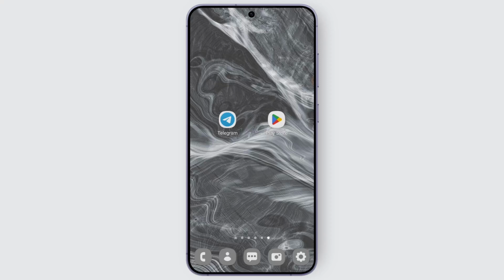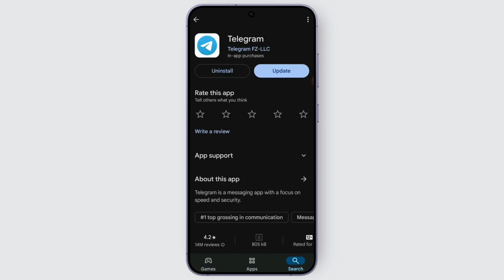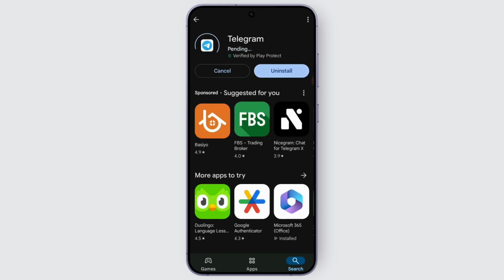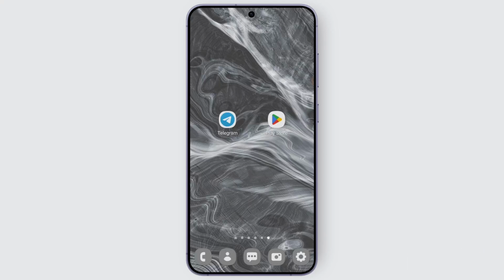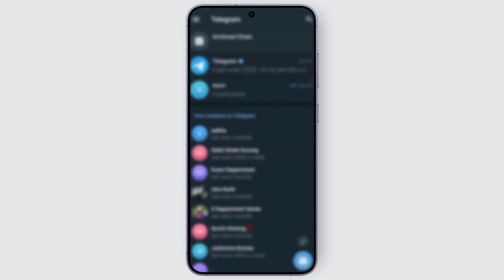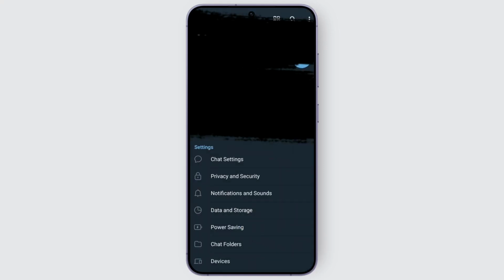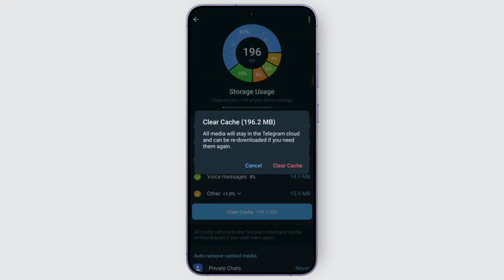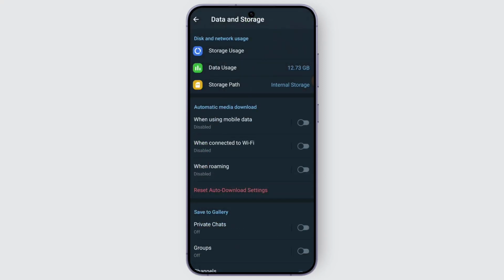How to Speed Up Telegram Downloads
Learn how to speed up your Telegram downloads with this easy step-by-step guide! This video will show you various methods to increase download speeds, including adjusting app settings, checking your internet connection, and using alternative download options. Whether you're asking, "How do I speed up Telegram downloads?" or looking for tips to boost your download performance, this tutorial has you covered. Watch now to enhance your Telegram downloading experience!

Timestamps:

00:00 How to Speed Up Telegram Downloads
00:10 Tips for Faster Telegram Download Speeds